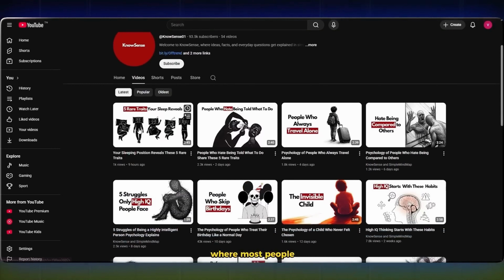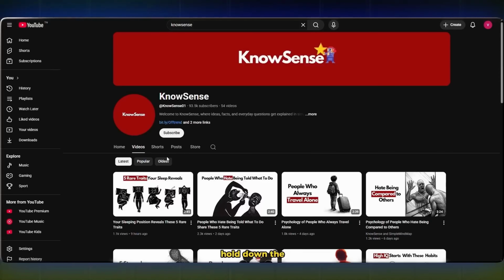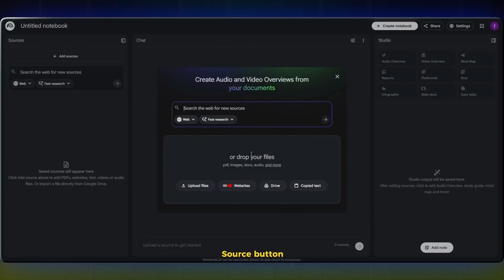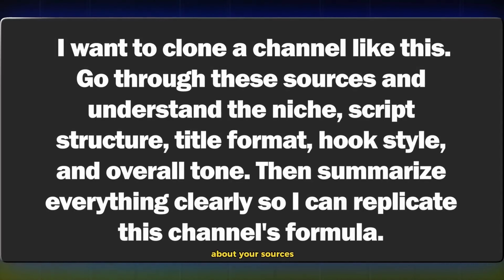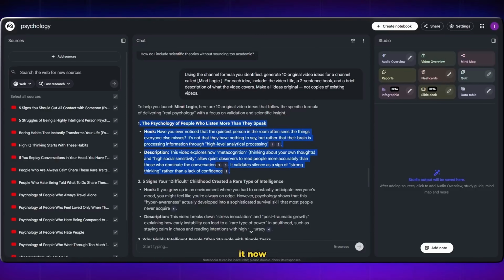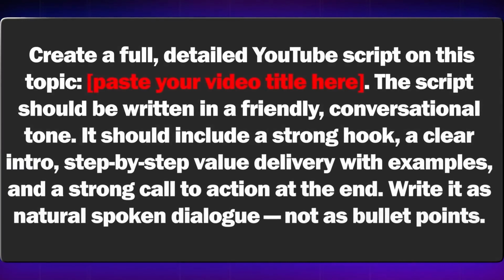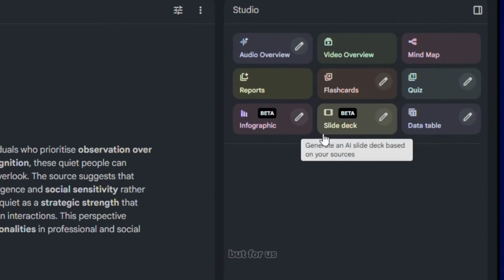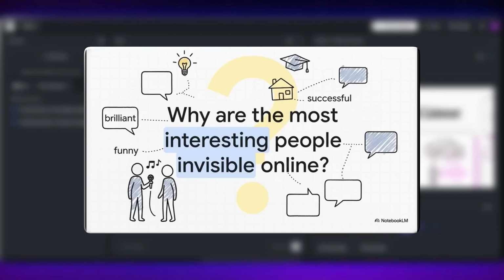How To Clone Any YouTube Channel Using Notebook LLM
Want to grow a faceless YouTube channel using AI?
In this video, I’ll show you how creators are analyzing successful channels, finding viral video patterns, and creating similar high-performing content using AI tools.
You’ll learn: ✔ How to analyze viral channels
✔ How to find winning video ideas
✔ How to create scripts with AI
✔ How to design thumbnails
✔ How to automate content workflow
✔ How faceless YouTube channels grow fast
This strategy is perfect for:
Automation channels
Motivation & psychology channels
Educational content creators
Tools, prompts, and workflow shown step-by-step.

clone youtube channel,
viral youtube strategy,
ai faceless channel,
youtube automation with ai,
youtube thumbnail ai,
chatgpt youtube automation,
youtube niche ideas,
faceless content ideas,
youtube algorithm,
how to start faceless channel,
viral video ideas,
youtube ai workflow,
clone any channel ai,
youtube success strategy,
ai video creation,
youtube content strategy,
automation channel tutorial